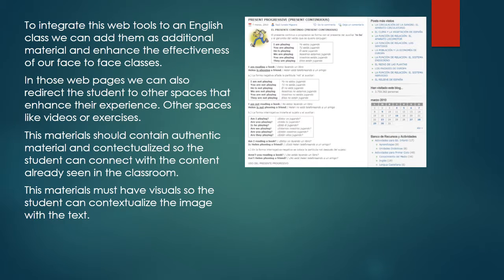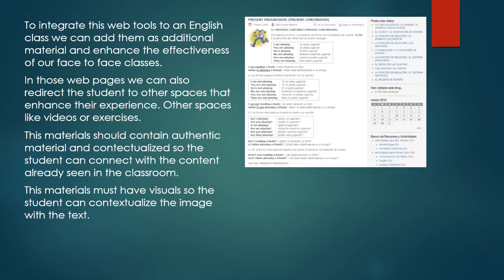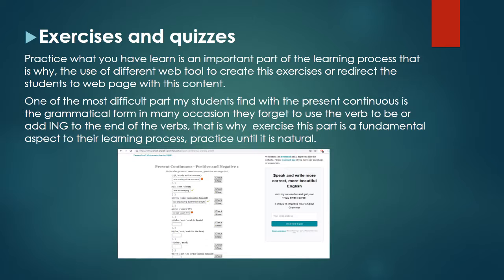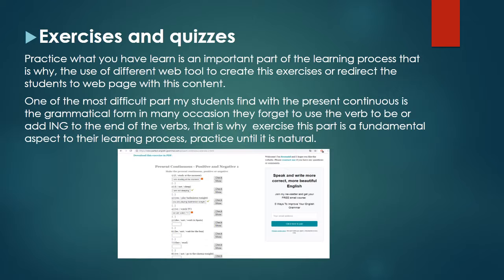How to teach simple continuous with web tools